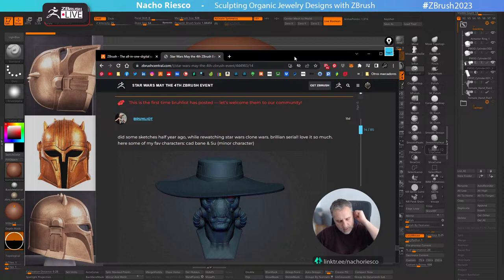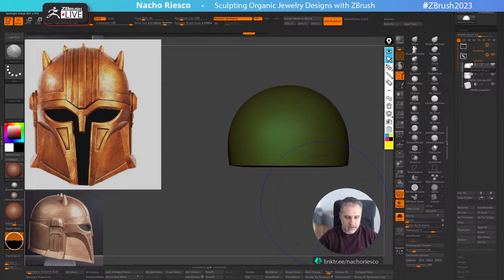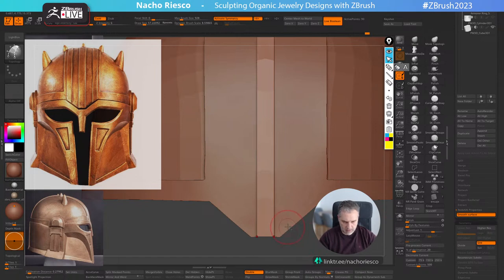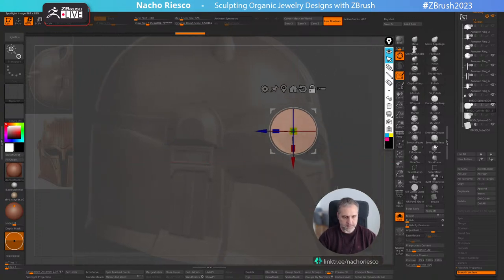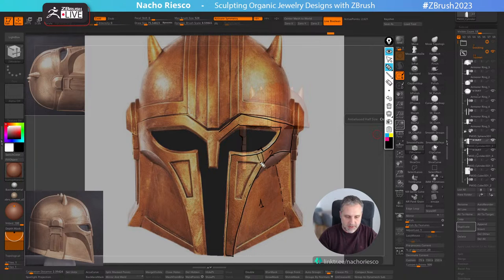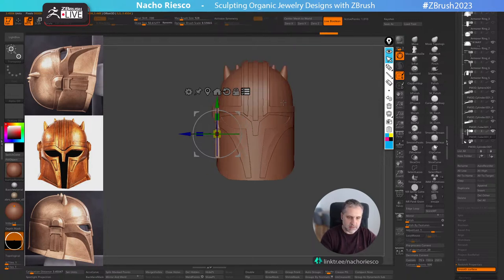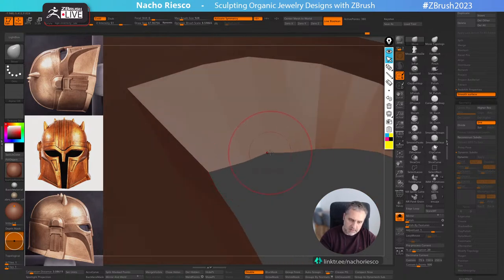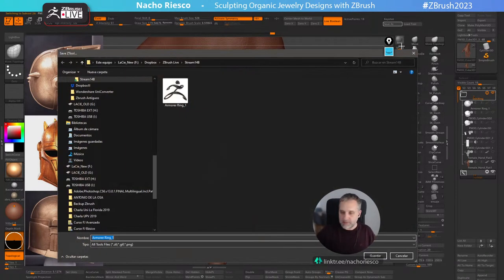Sculpting Organic Jewelry Designs with ZBrush – Nacho Riesco Gostanza – ZBrush 2023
Come See How It’s Made in ZBrush – Ian Robinson – Maxon ZBrush Trainer – ZBrush 2023
Star Wars Fan Art